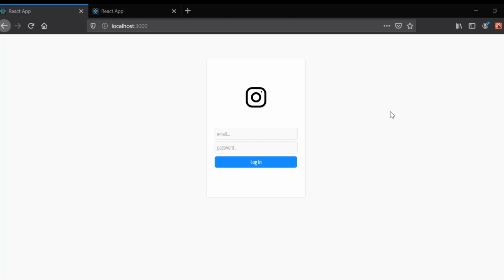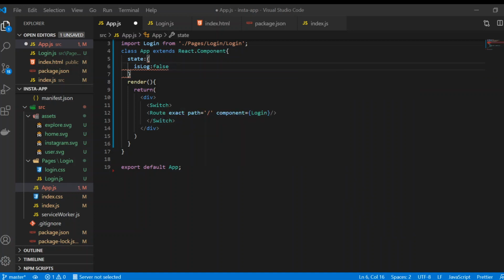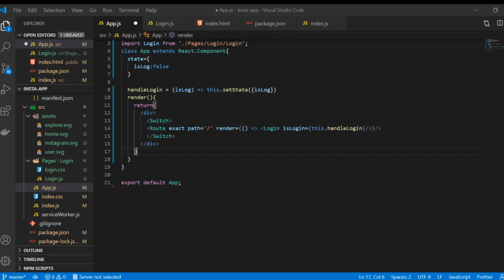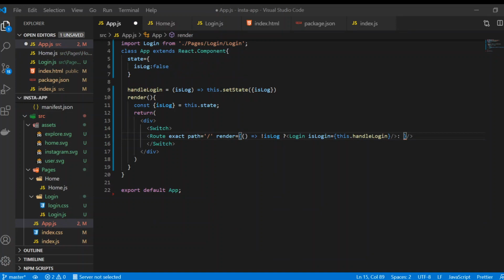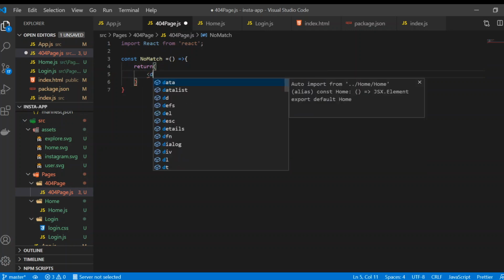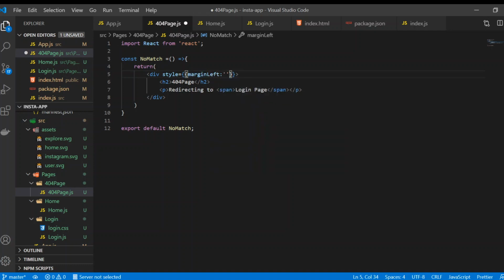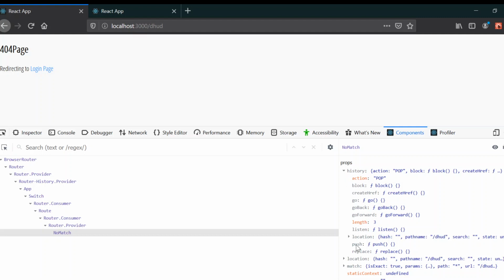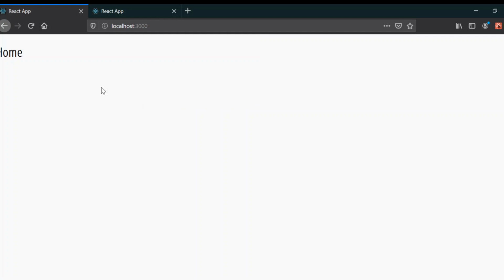React Tutorial 15 - How to Creating a custom 404 Page with React Routers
This video on React Tutorial for beginners is going to show Creating 404 page in react using React Router with new webapp called insta-app And understanding react router library

The data that we are fetching is from another sever and we are setting the state of the data and declaring what data to be shown. In this video we are focussed on the declarative approach that react gives.React allows you define components as classes or functions. JSX just provides syntactic sugar for the React.